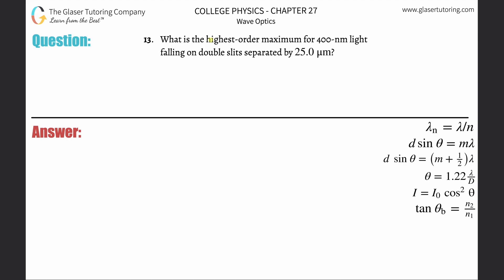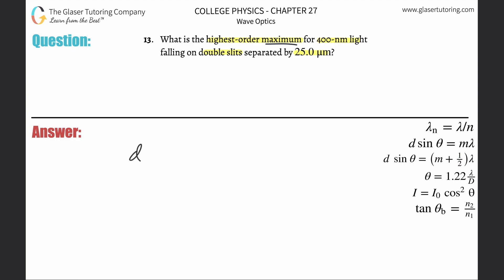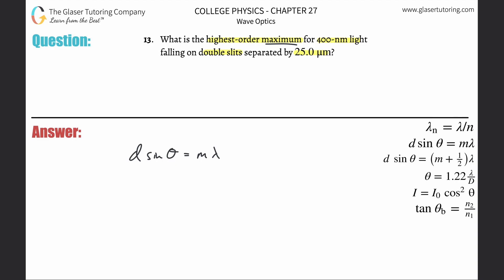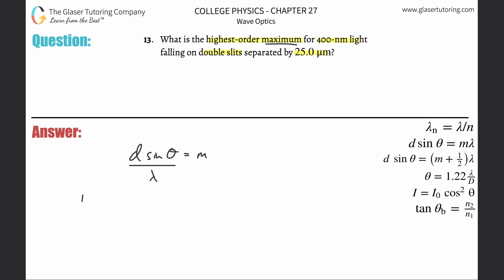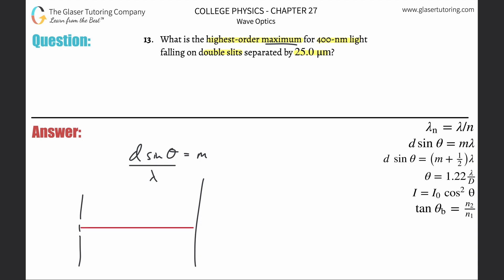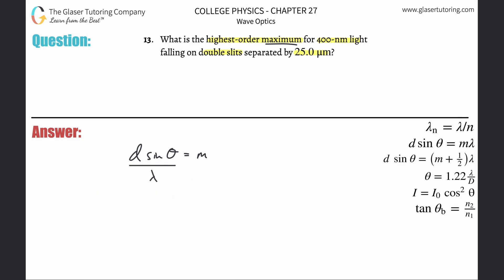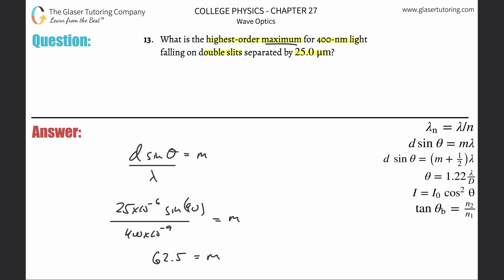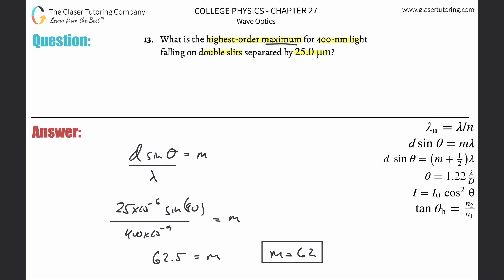27.13 | What is the highest-order maximum for 400-nm light falling on double slits separated by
What is the highest-order maximum for 400-nm light falling on double slits separated by 25.0μm?